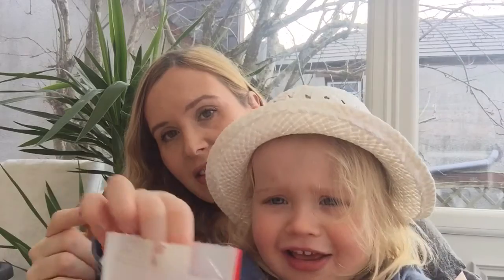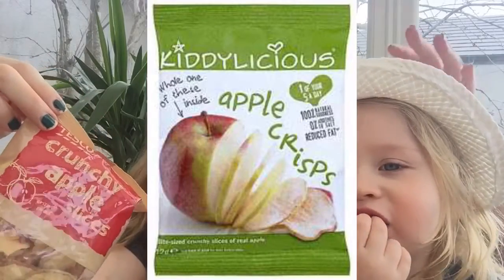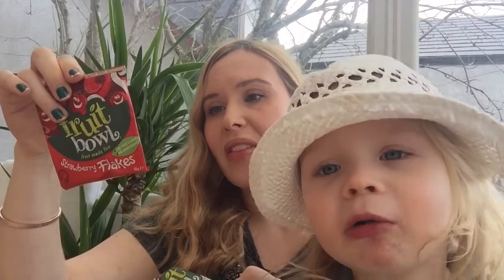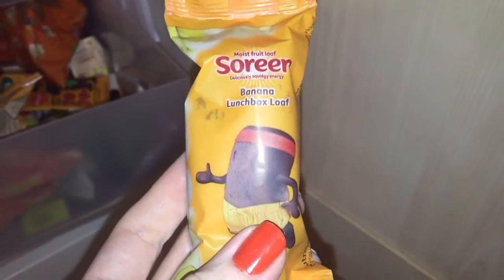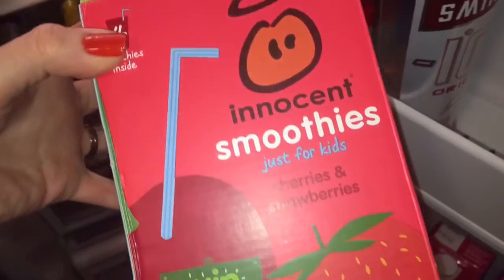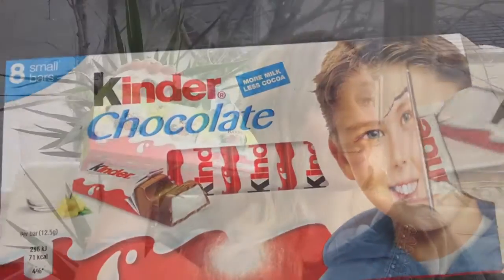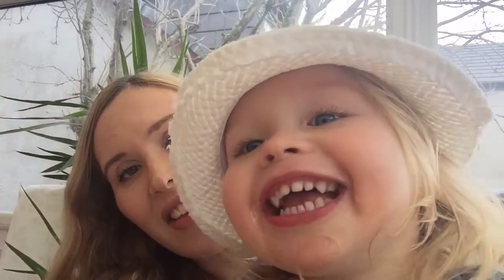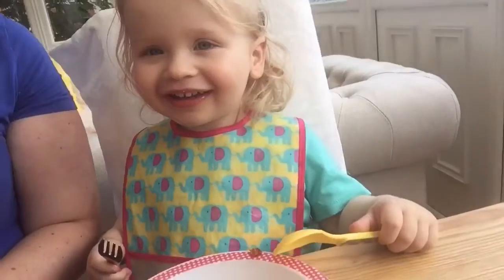ELENA'S FAVOURITE TODDLER SNACKS | What my toddler snacks on | My Fashion Cupboard Baby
We are by no means perfect but we try to get our toddler to get fairly healthy snacks - now that she has her own (very strong) opinions she knows what she likes and what she doesn't! In this video we are sharing with you her current favourites - the good, the bad and the ugly!

Products mentioned:
Urban Fruit Dried Strawberries
Tesco Goodness Sultanas & Apples
Tesco Crunchy Apple Slices
Fruit Bowl Strawberry Flakes
Fruit Bowl Yogurt Coated Raisins
Soreen Moist Fruit Banana Lunchbox Loaves
Fresh fruit - especially tangerines, bananas, berries, peaches & apples (peeled)
Tesco Goodness Slurpers Apple
Innocent Smoothies Just for Kids Cherries & Strawberries
Petit Filous yogurt
Butter brioche roll
Mini rolls - pack of 12 from Tesco - with ham & cheese or butter & jam
Kinder surprise eggs & Kinder chocolate bars
Ice lollies - especially mini Twisters, Fab lollies, Rocket lollies, ice poles/ ice pops, Claudi & Finn frozen yogurt lollies
Yollies yoghurt lollies
'Baby' hot chocolate - cadburys hot chocolate filled half way with boiling water, topped up with cold semi skimmed milk and topped with mini marshmallows
Jacobs Mini Cheddars
Hula Hoops
Sunbites Wholegrain Popcorn - Sweet & Salty

Elena is 32 months old in this video.

What I am wearing:
Grey top with attached embellishment - TOPSHOP
Nails (main video) - Autograph by M&S Gel Polish in 'Jungle'
Nails (cut aways) - Chanel nail polish in 'Holiday'

We are a family living in Glasgow, Scotland. Elena is 2 years old and she lives with Mummy, Daddy and Abbie, our West Highland Terrier, in our new home which we are currently renovating. Baby number 2 is on the way and Elena is super excited to be a big sister!